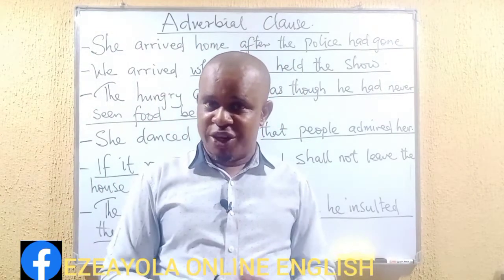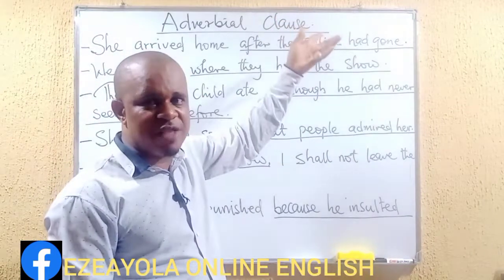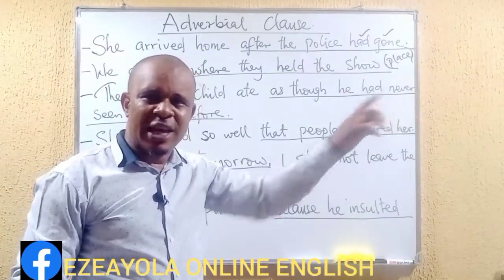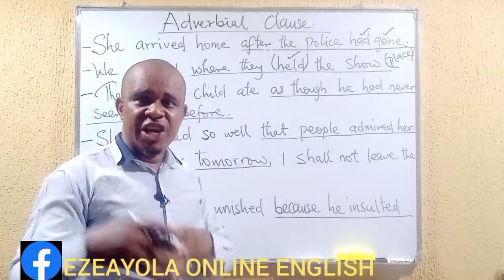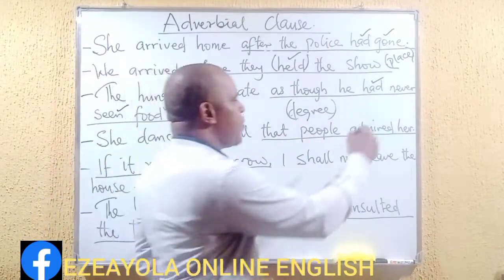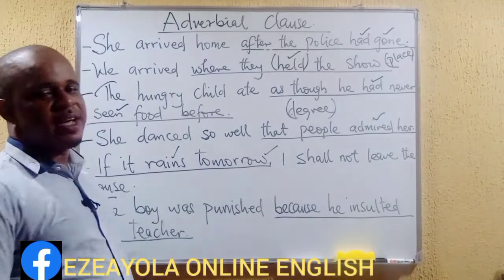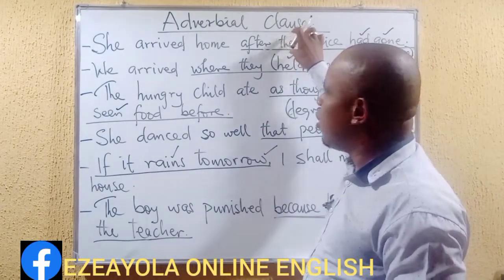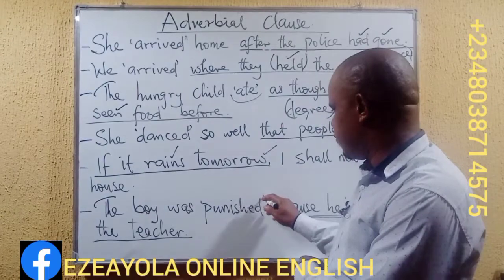Adverbial clause.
The adverbial clauses and their various functions.